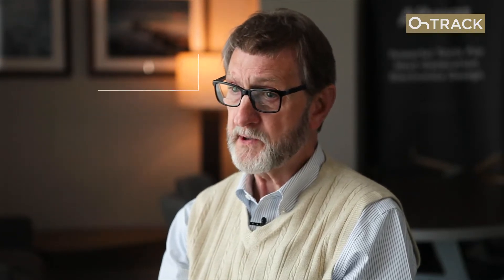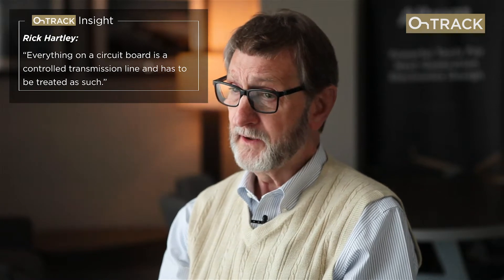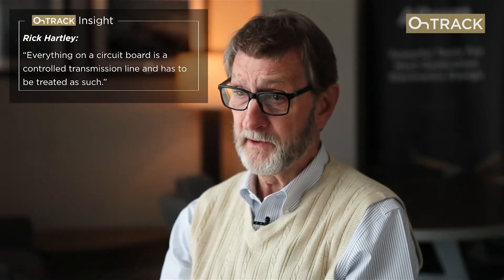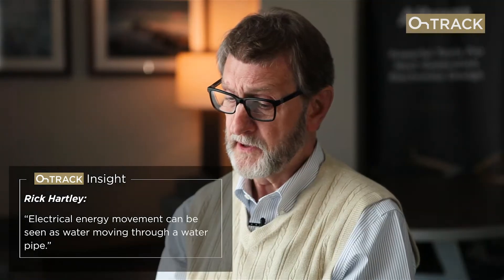Meet Rick Hartley - OnTrack Insight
Up Close with Leaders and Mentors of the Electronics Industry. A New OnTrack Series focused on helping You become a Better Engineer. Have you ever wished you had a wise mentor to give you advice on your career? After all, wouldn’t we all benefit and learn from the experience of the ones who failed and succeeded before us? With this in mind we’ve created a new series called OnTrack Insight. We will be sharing conversations with leading experts from the electronics industry to discover the wisdom, knowledge and personal stories that have shaped their lives and careers.

Our first guest is one of the world’s leading experts in PCB Design and Signal Integrity. His insatiable curiosity led him into a wide variety of sectors including telecommunications, automotive systems and military aviation electronics. He’s read over 100 books on electrical theory and engineering. He’s held numerous seminars at the largest industry events including AltiumLive - at which we recorded the interview you are about to watch. He will share with us his understanding of how electronics behave, how we can encourage the next generation to stay curious and what he thinks is the key to a successful engineering career. Now, meet your Mentor - Rick Hartley.

powered by Altium.